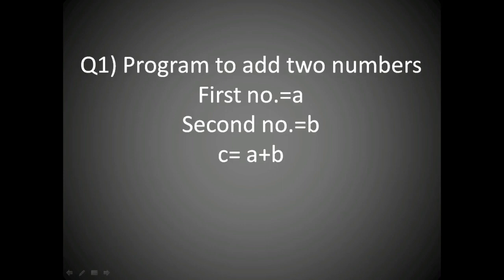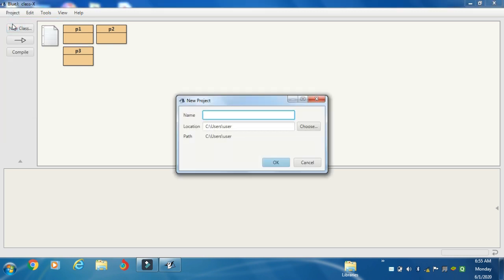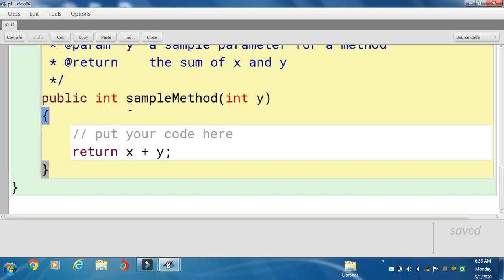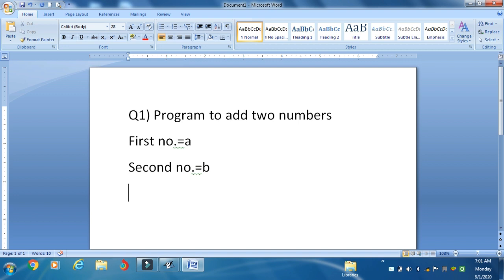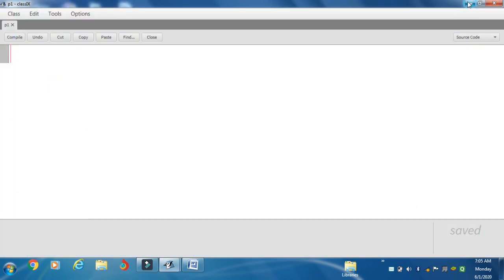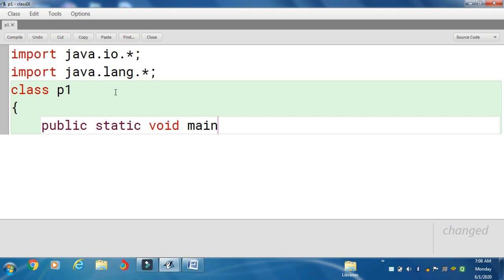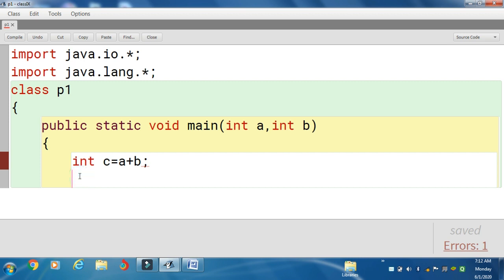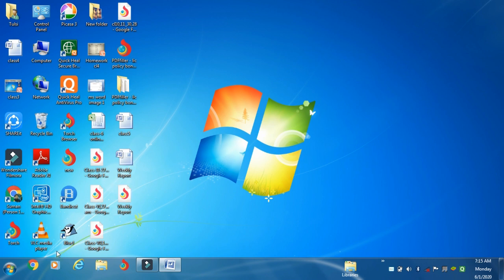Class IX,Computer Application,chapter 2,part 2